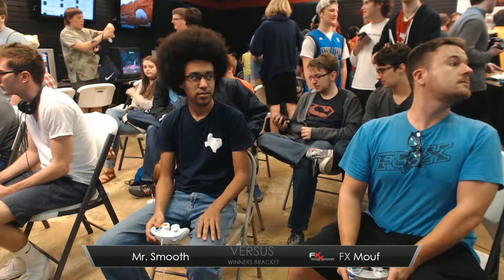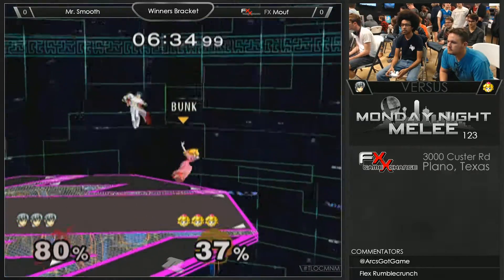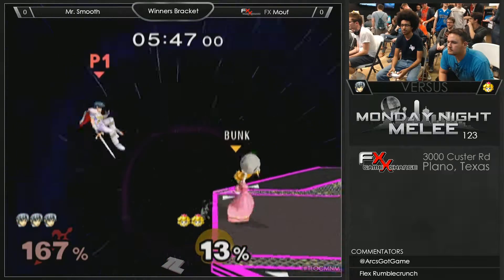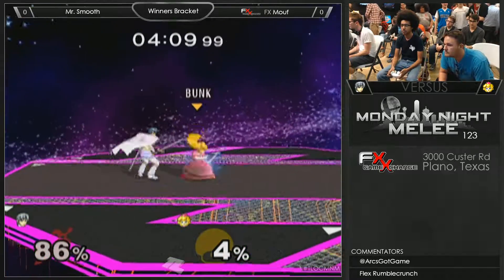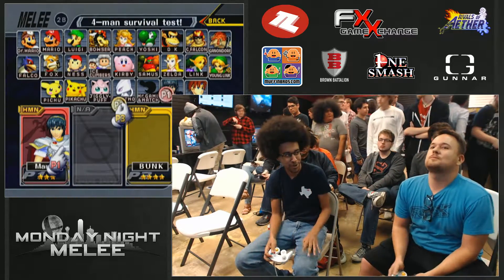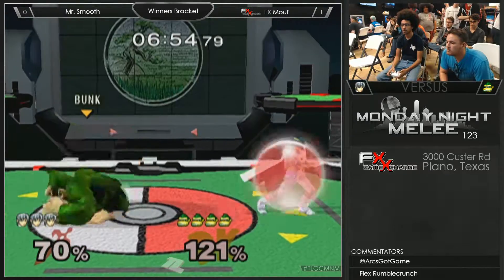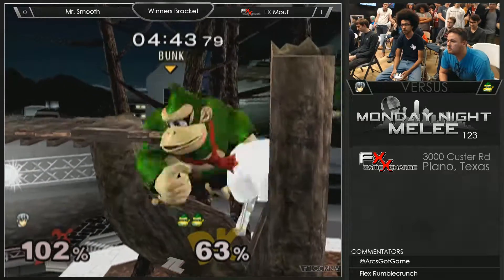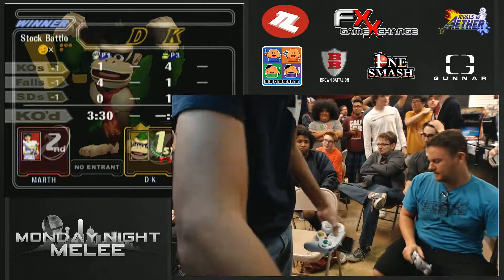MNM 123 - Smooth (Marth) vs FX | Mouf (Peach, DK) Winners - Melee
Every Monday at 8pm CST on Twitch.tv/TourneyLocator

Monday Night Melee 123
FX Game Exchange in Plano, TX (@FX_DFW)
03/06/2017